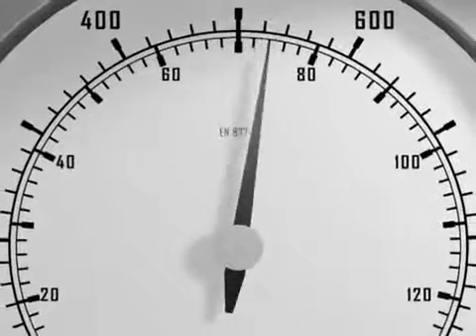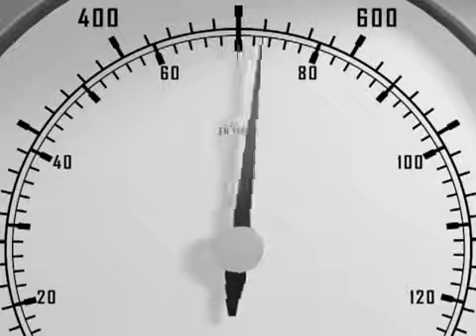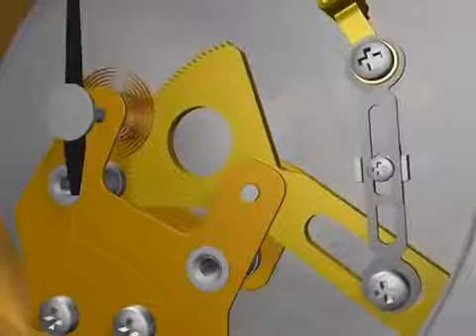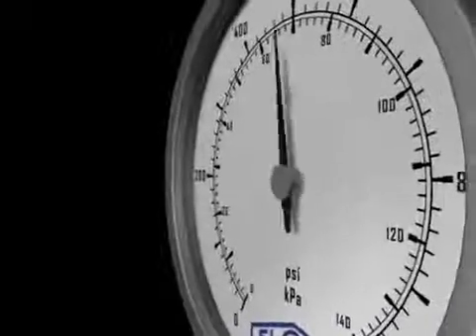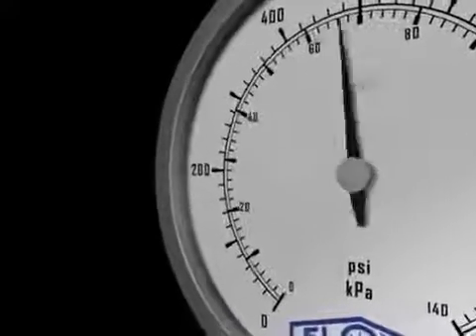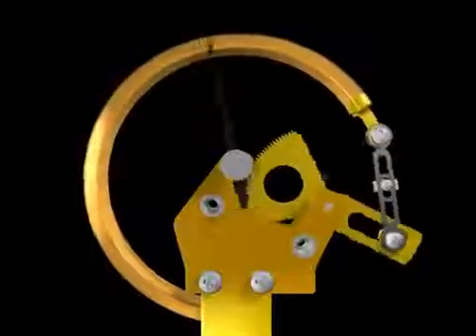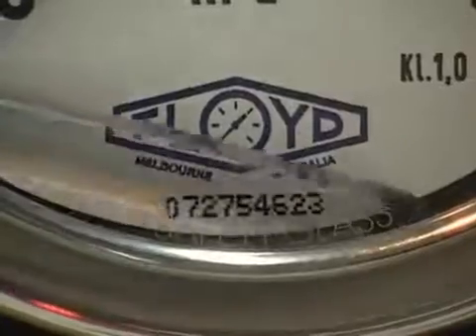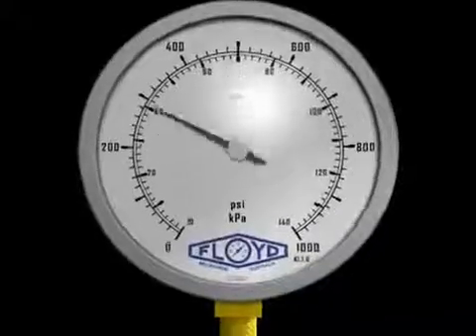The Effects of Vibration and Pulsation on Crystal nVision Pressure Gauges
A short video on how to limit the effects of excess vibration and pulsation on the range of Crystal nVision Pressure Gauges.